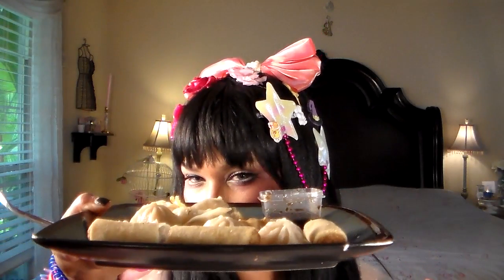Kawaii and Eating Dumplings ASMR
Hope you like my video! watch me eat dumplings , whisper and look cute!~